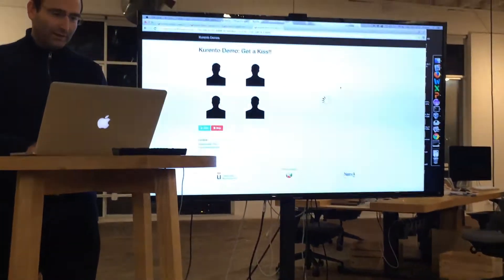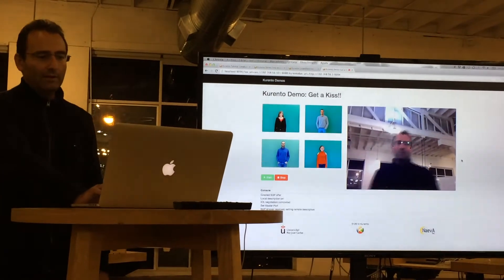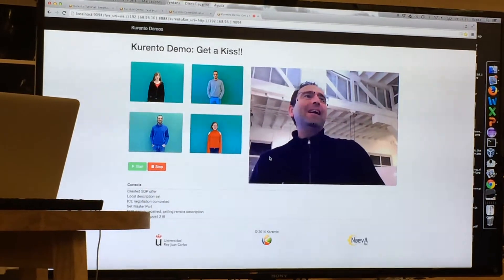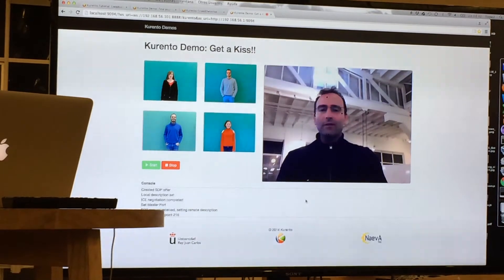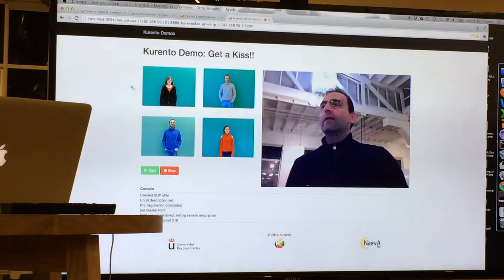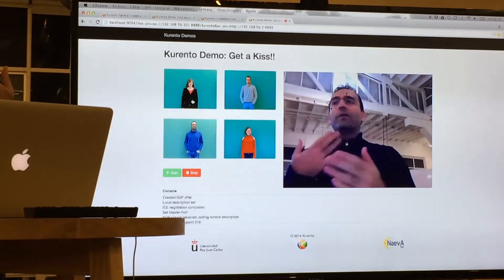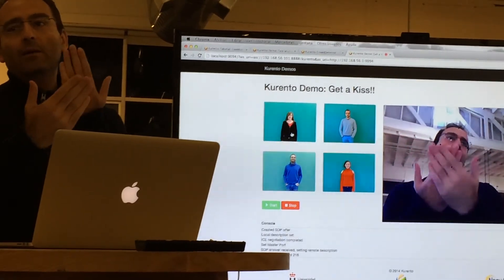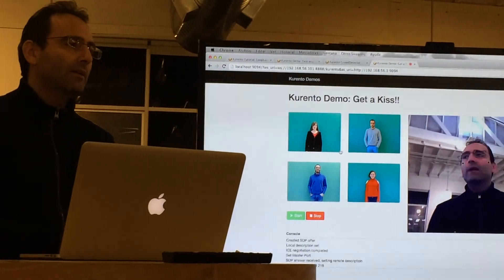Kurento Kiss Demo